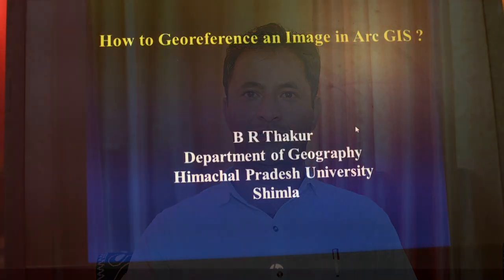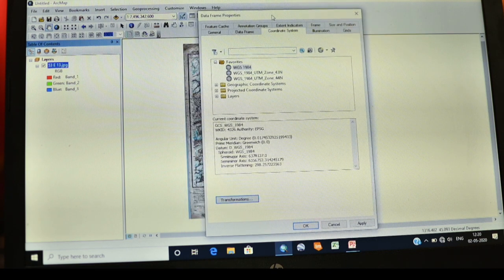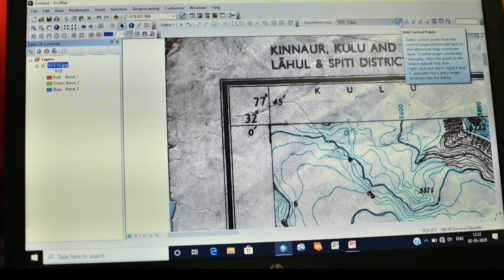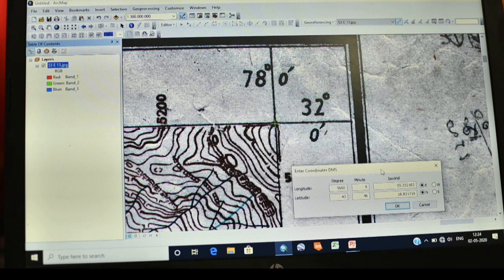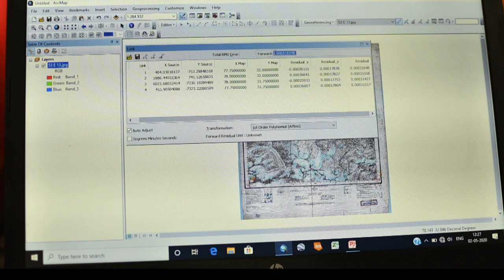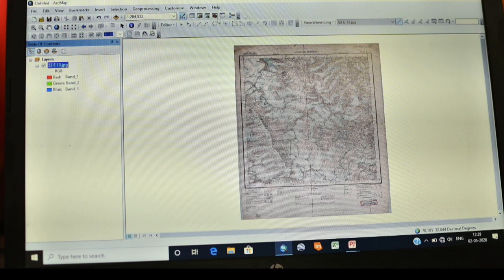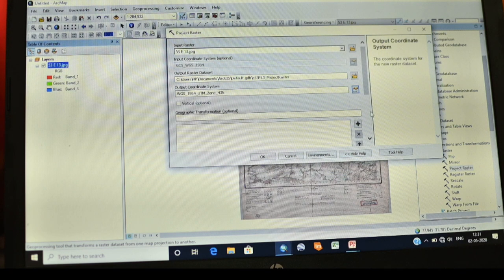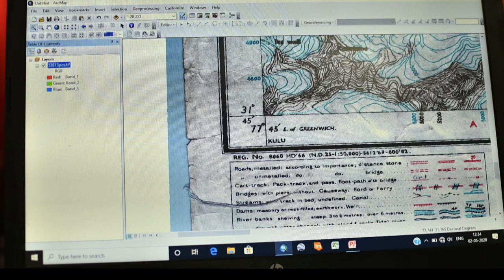How to georeference Raster Image/Toposheet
It illustrates functional steps of georeferencing any Raw Image in Arc GIS Software.